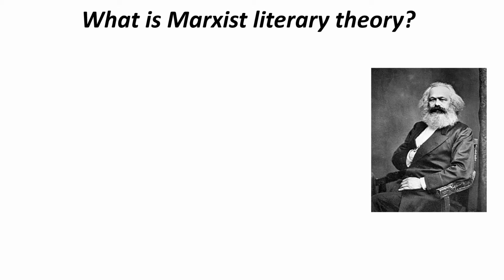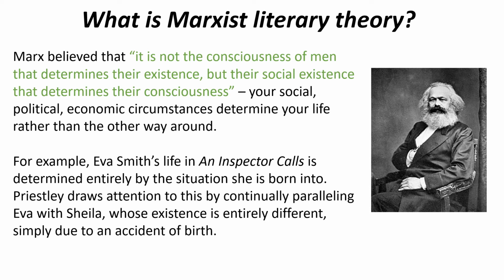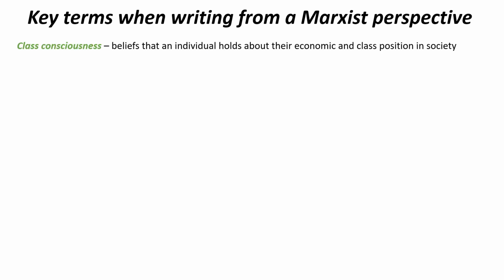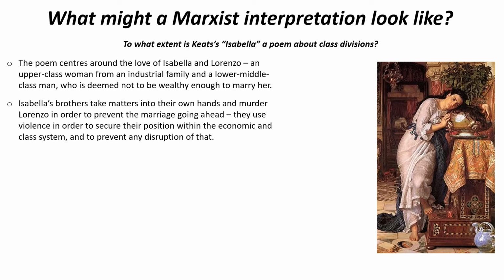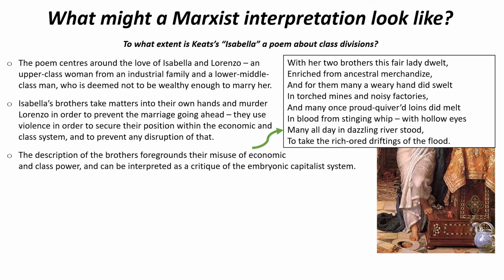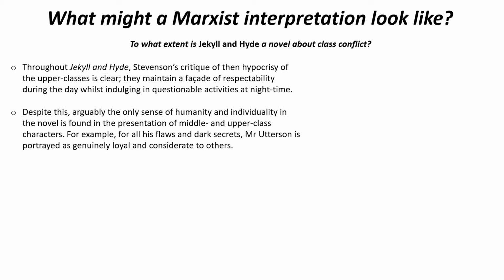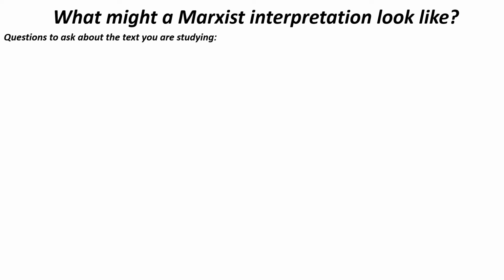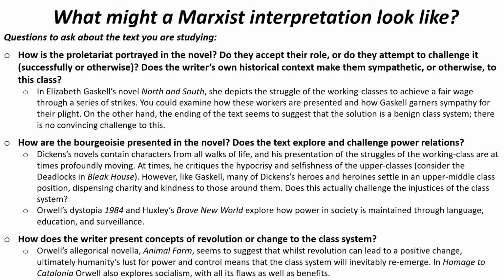Literary Theory - Introduction to Marxism